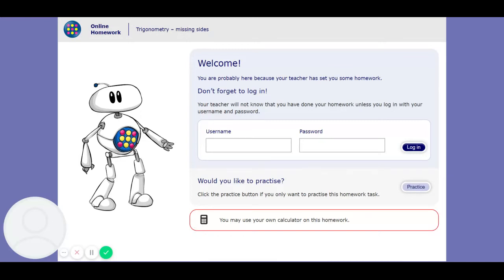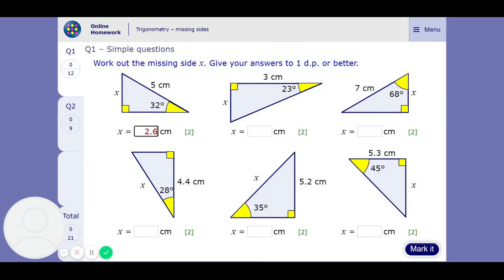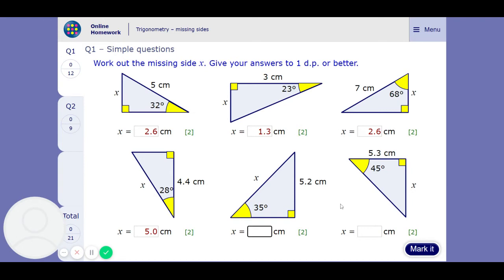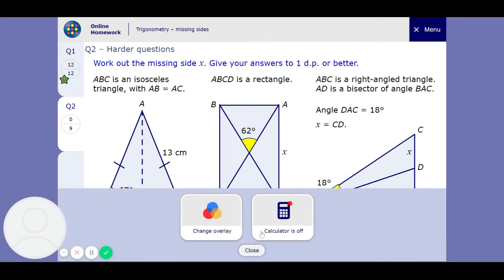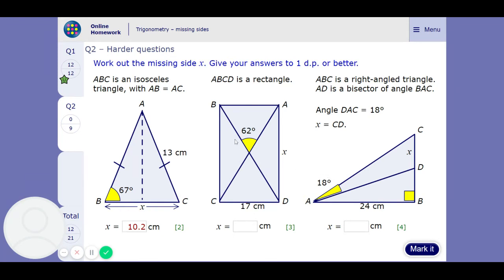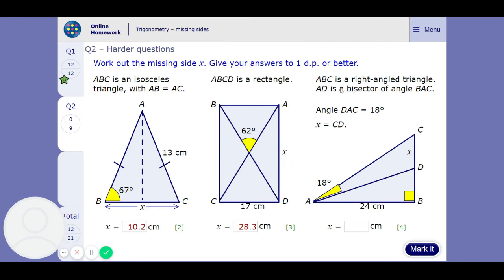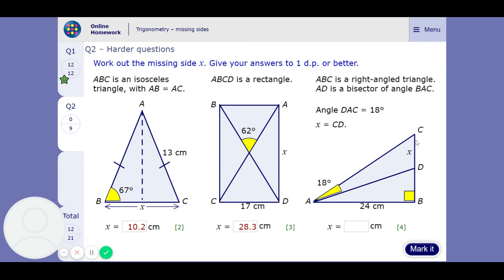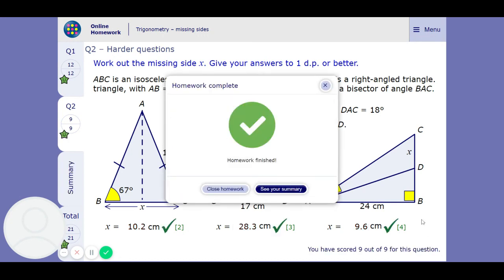MyMaths Tutorial Trigonometry missing sides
Tutorial for MyMaths Homework Trigonometry missing sides